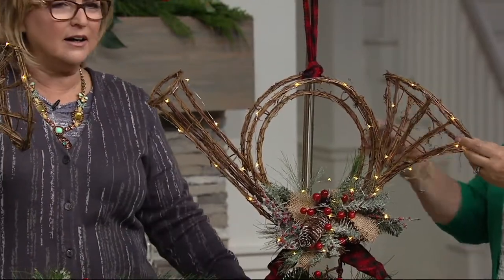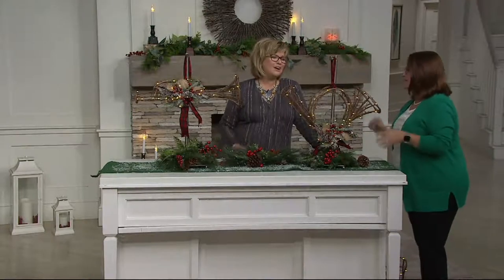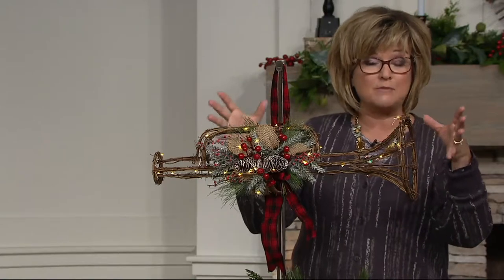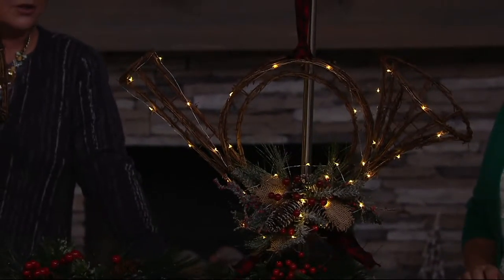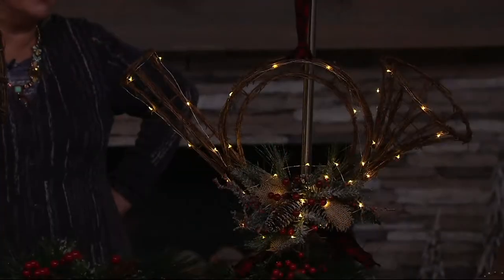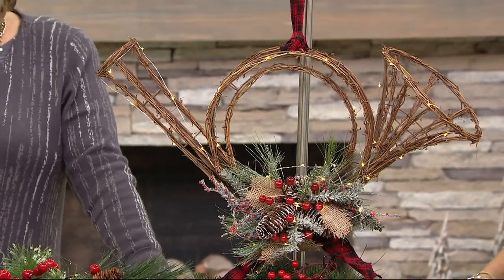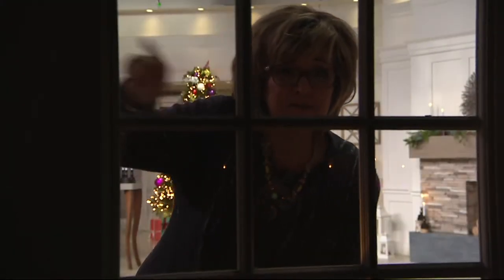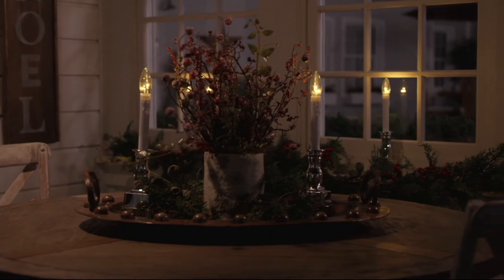Plow & Hearth Illuminated Rattan Holiday Musical Instruments on QVC